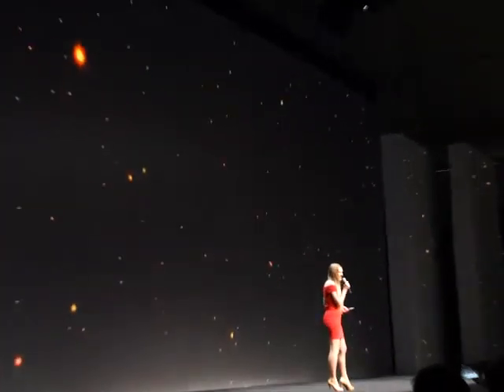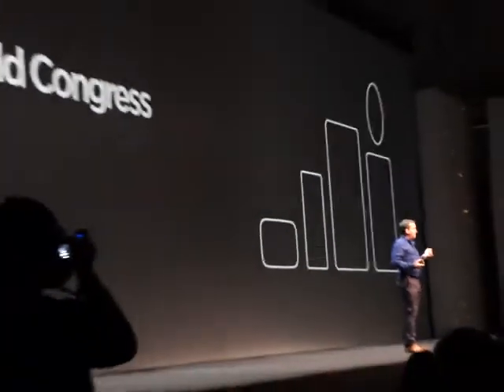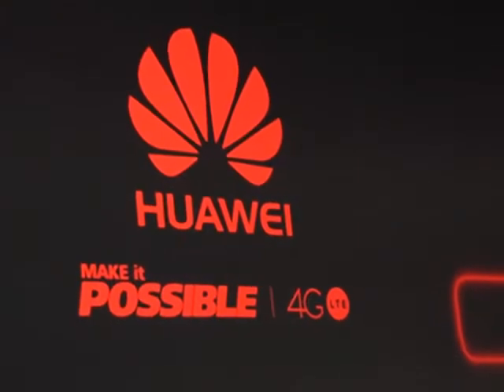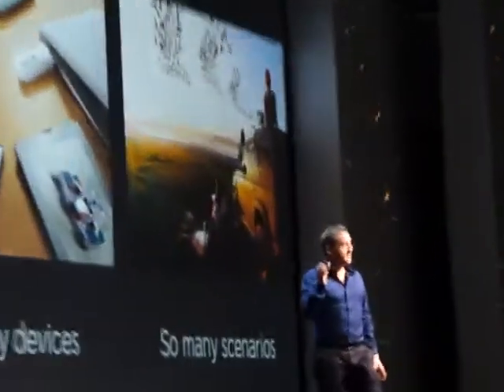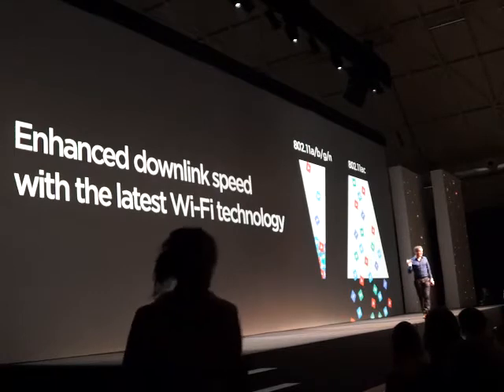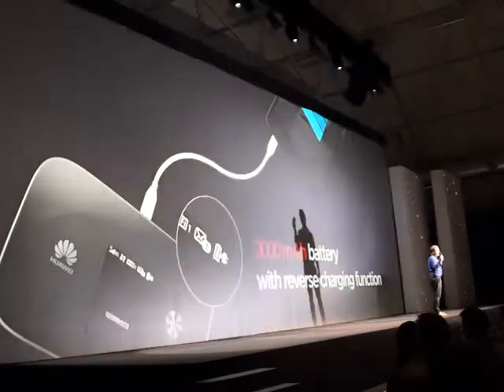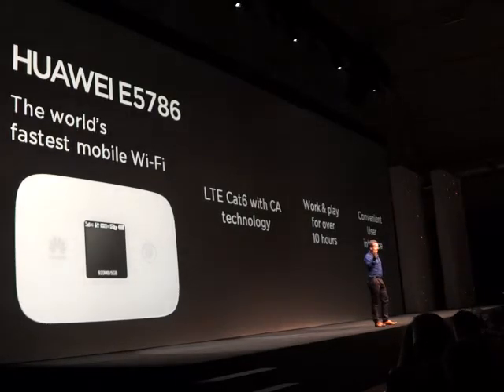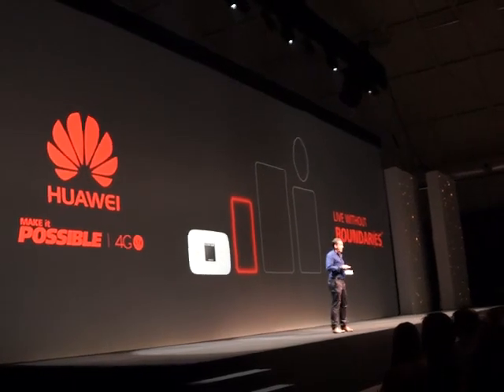MWC14: Huawei: E5786 - World's Fasted Mobile Wi-Fi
Chief Marketing Officer Andrew Caudle with Huawei introduces the HUAWEI E5786, the world's fastest mobile Wi-Fi, one of the five products being released at Mobile World Congress 2014.

MAQ00166